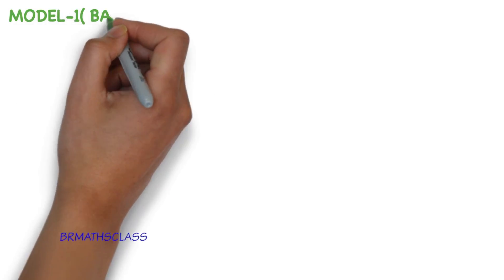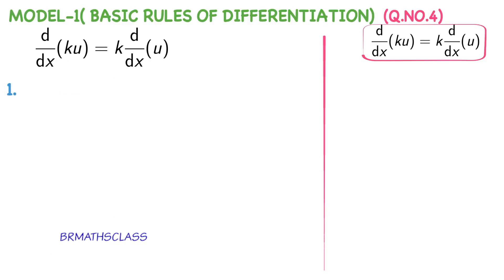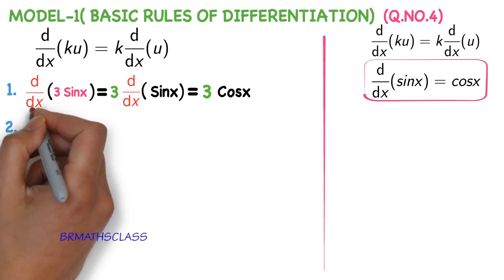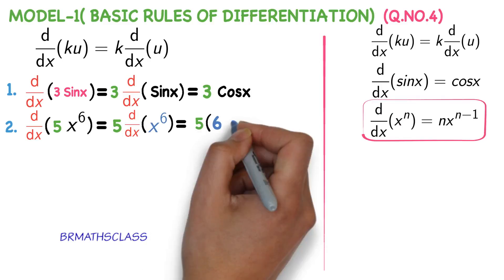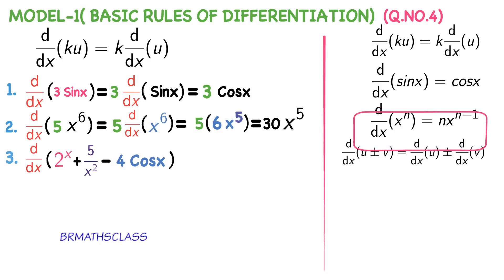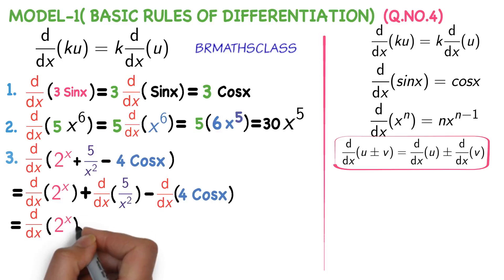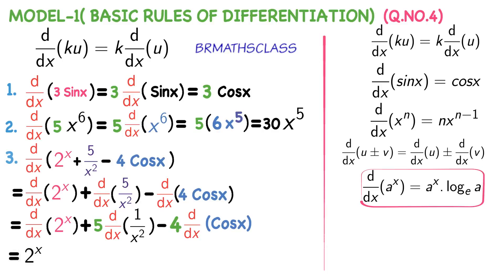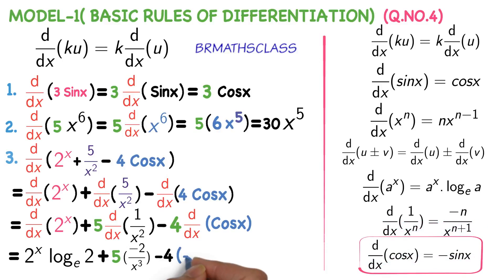DIFFERENTIATION BASIC RULES ( DERIVATIVE RULES ) #21